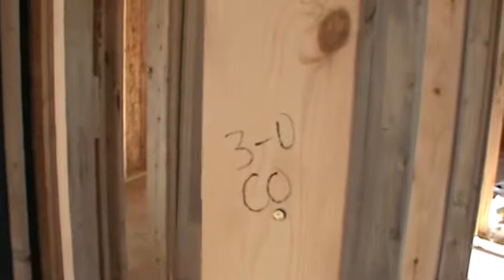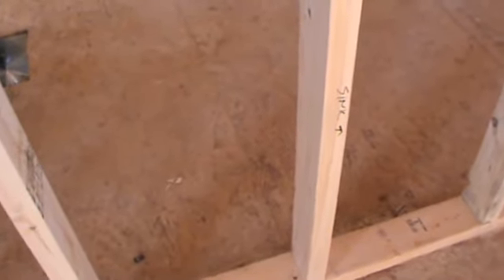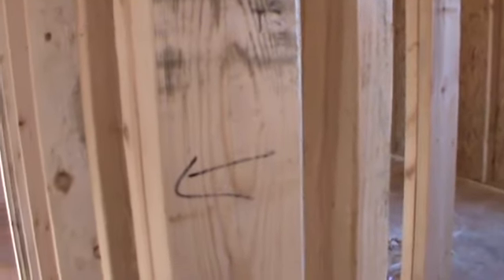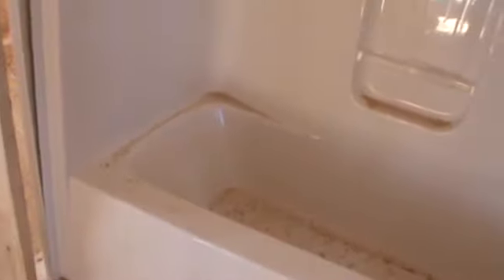How to Build Your Own House Part 3 (Framing Punch Out)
In part 3 of How to Build Your Own House, Brian Boyle walks you through his final punch out of the home before calling for the framing inspection.  See how to mark and check windows and doors, label items for rough ins and insure high quality.